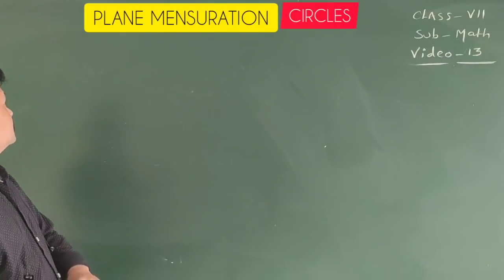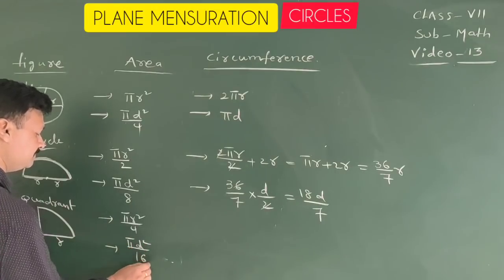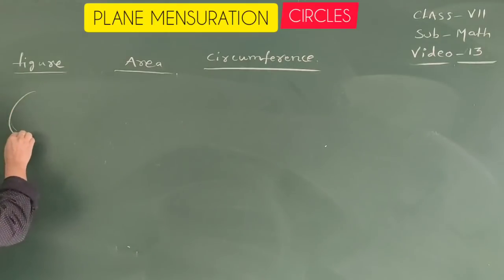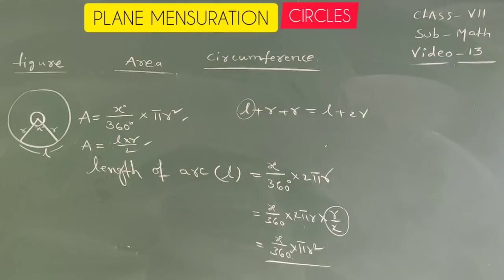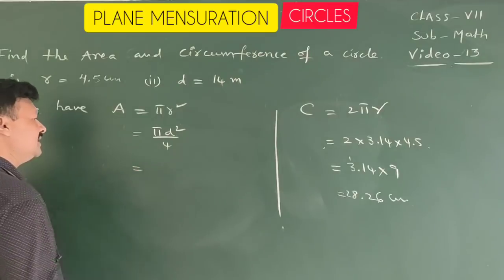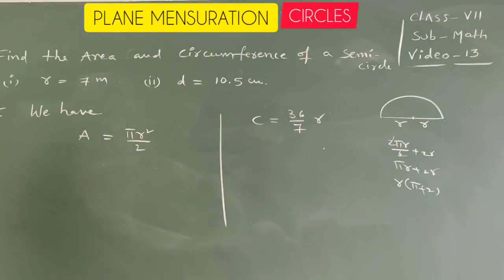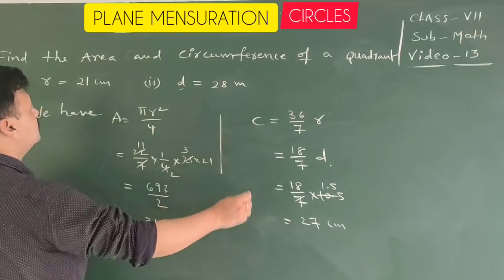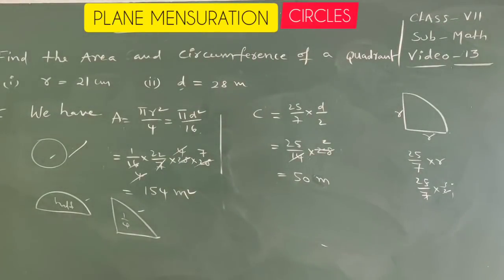PLANE MENSURATION (AREAS OF CIRCLES)